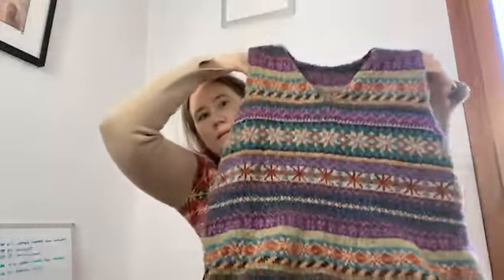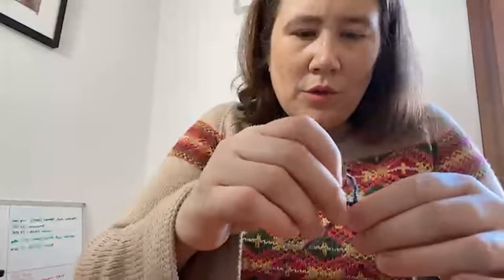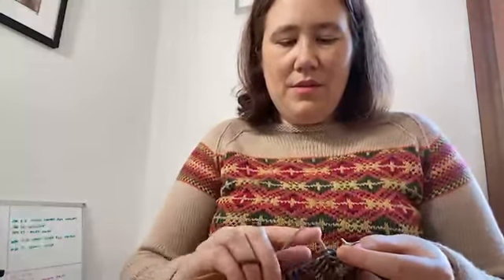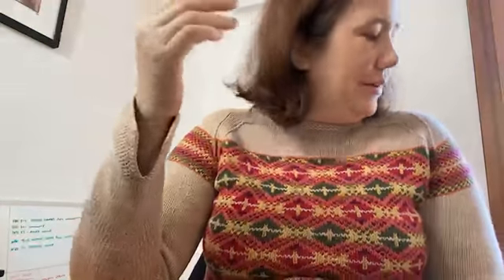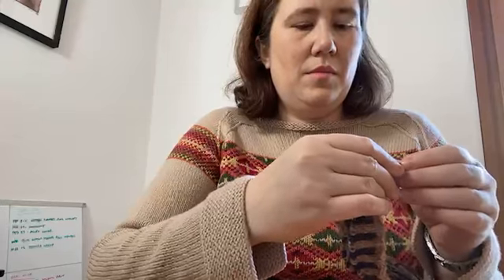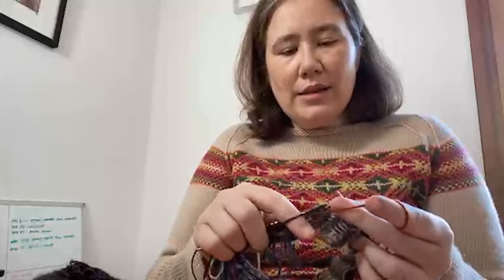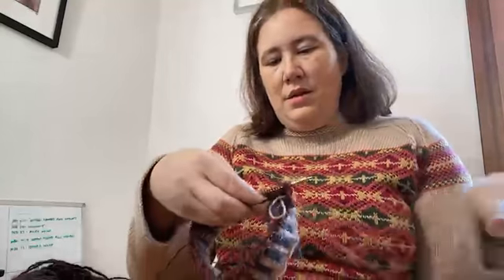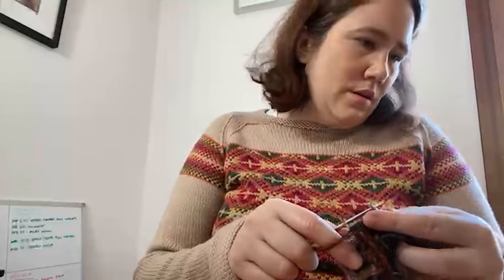Knitting with Kris - Ep 17 Part 2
Broadcasted live on Twitch on Feb 14, 2021 -- Watch live